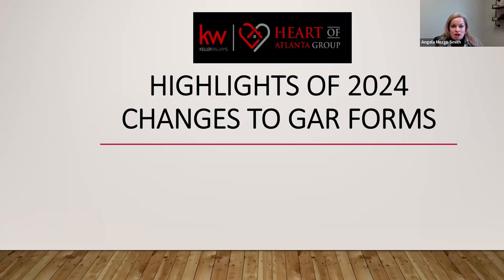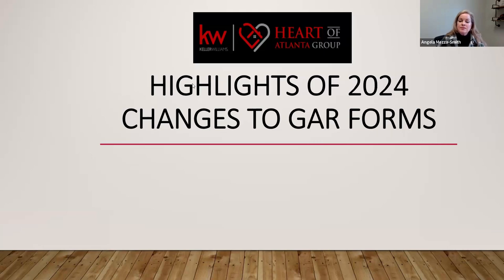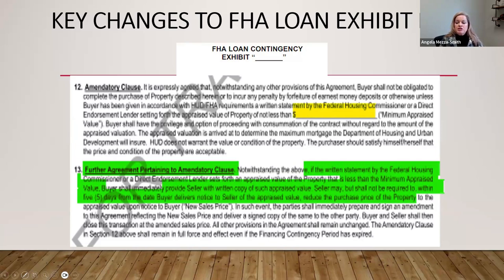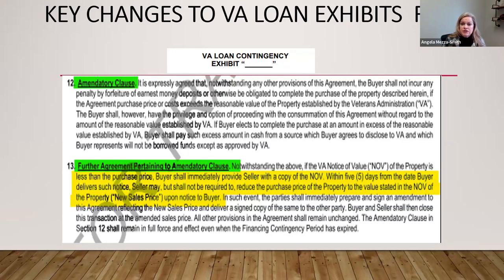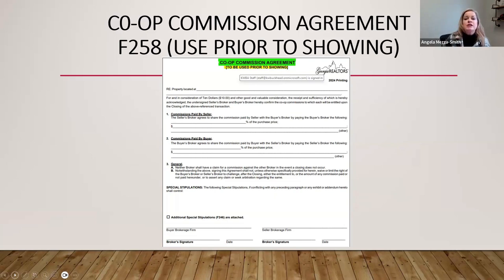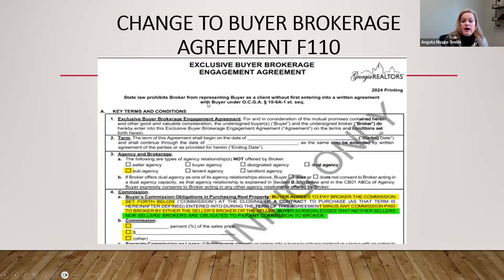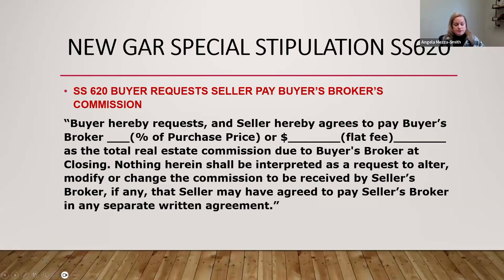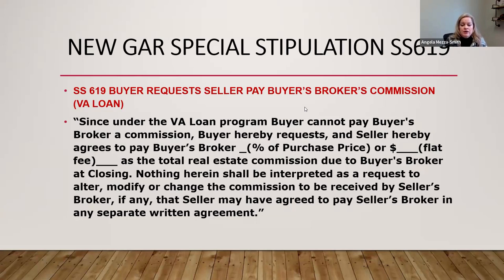Broker Strategy Call: 2024 GAR Contract Changes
It is now time to examine the revisions in the 2024 GAR Contract forms. Join Angie Mezza-Smith as she explain the updates.